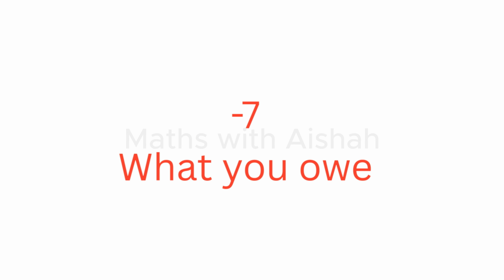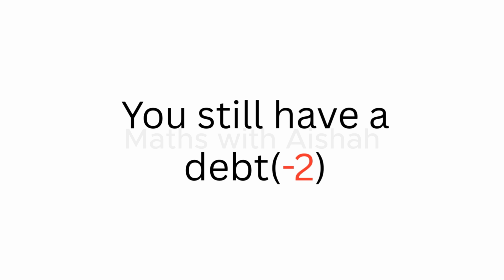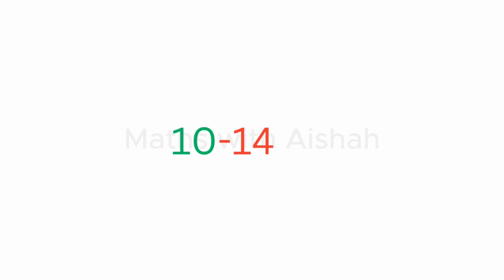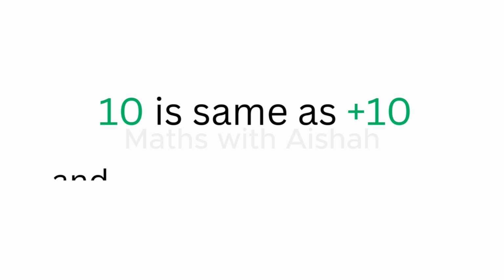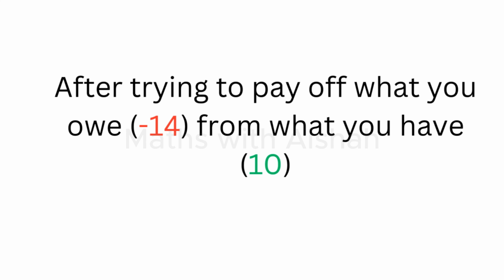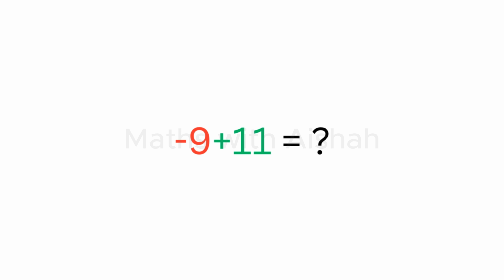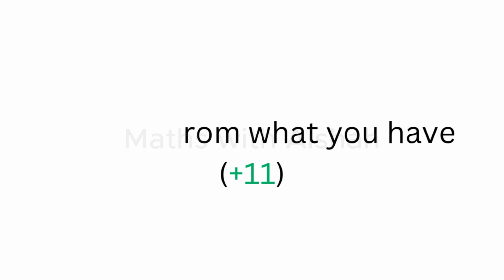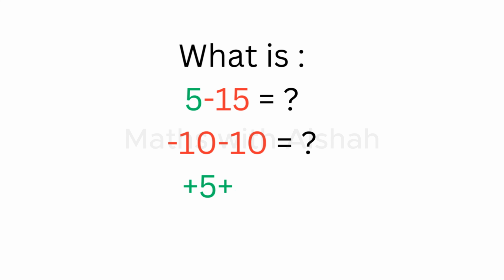What's an Integer? | Integers Explained | Maths with Aishah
Master integers and integers addition and subtraction easily using the simple "what you owe vs. what you have" debt analogy! If you struggle with negative numbers, this video breaks down the rules so you never make a mistake again.

This tutorial is perfectly aligned with the Nigerian JSS/WAEC curriculum, UK KS3/GCSE Maths, and US 6th-8th Grade Common Core Pre-Algebra.

💡 THE DEBT METHOD EXPLAINED:
• Negative numbers (-) = Money you OWE (Debt)
• Positive numbers (+) = Money you HAVE (Cash)
• Adding/Subtracting = Settling your debt to find your final balance!

TIMESTAMPS:
0:00​ - The Integers Challenge: How do you tell me you owe me 5?
1:01​ - Understanding Integers: Negative vs. Positive Explained
2:15​ - Practical Examples: What you owe vs. What you have Demonstration and exercise to try
3:32​ - Subscribe & Ace Your Exams with Aishat Opeyemi Abdulsalam

Nigerian Curriculum: JSS1 math topics, junior secondary school mathematics, BECE math past questions, WAEC general mathematics integers.
UK Curriculum: KS3 maths positive and negative numbers, GCSE maths foundation tier integers, Year 7 number operations, Edexcel maths integers.
US Curriculum: 6th grade math integers unit, 7th grade pre-algebra positive and negative numbers, Common Core State Standards CCSS.MATH.CONTENT.6.NS.C.5.